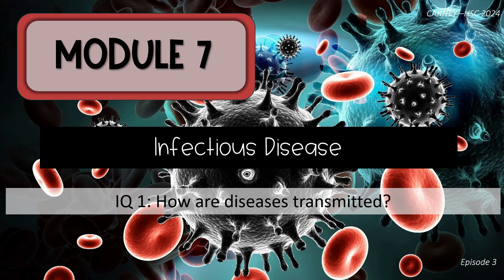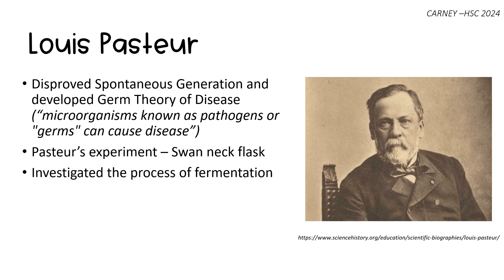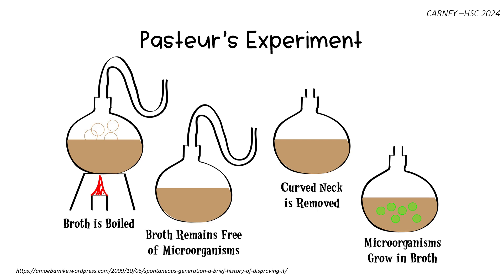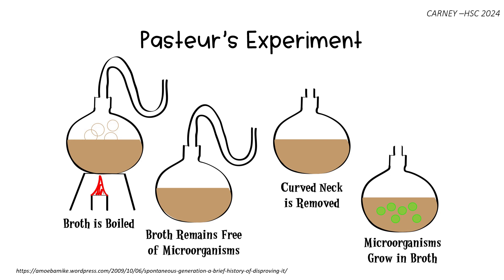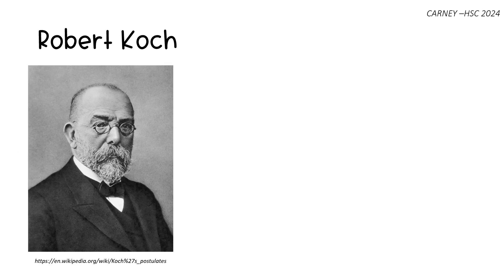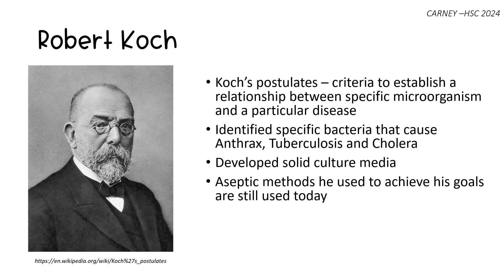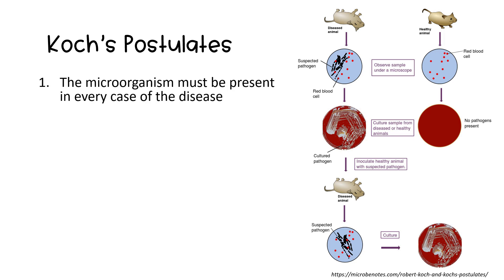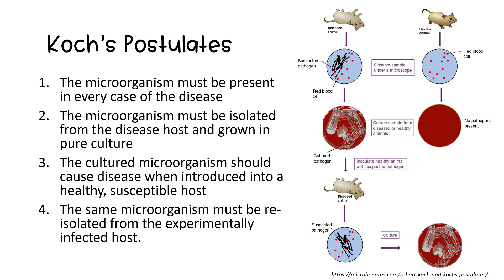Module 7 Episode 3 - Pasteur and Koch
HSC Biology - Flipped Classroom Learning

Syllabus Reference:
Investigate the work of Robert Koch and Louis Pasteur, to explain the causes and transmission of infectious diseases, including:
– Koch’s postulates
– Pasteur’s experiments on microbial contamination